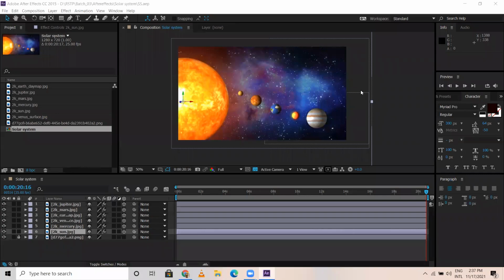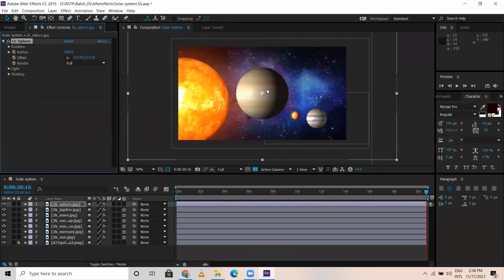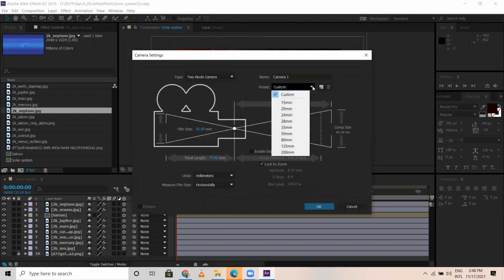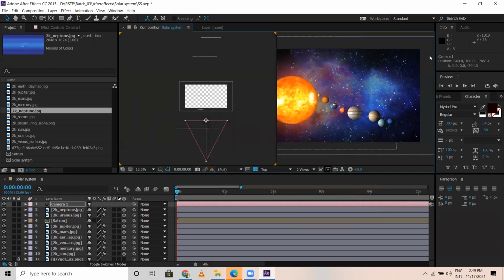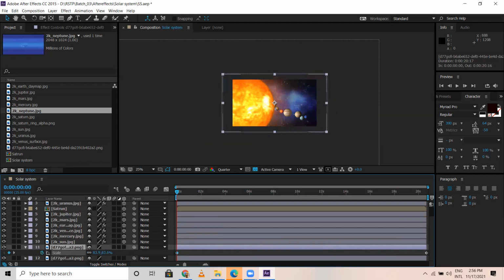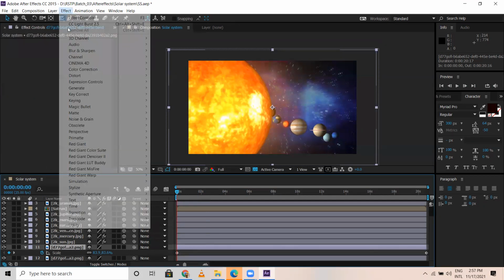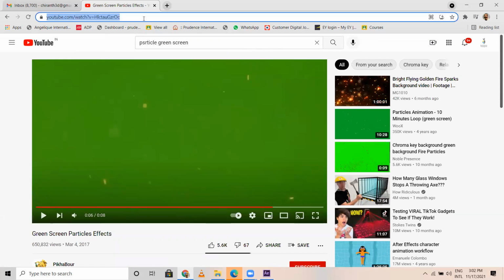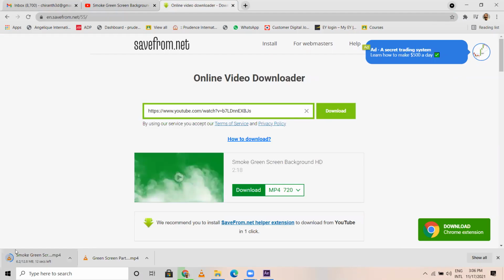Solar system animation part_02